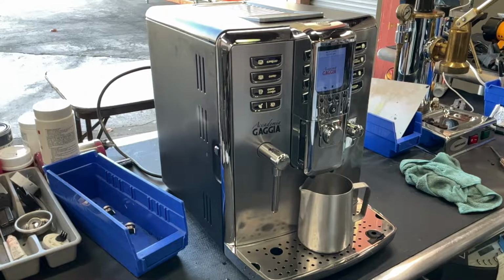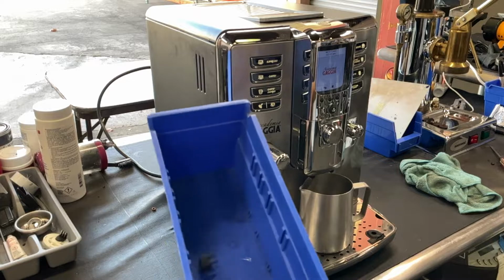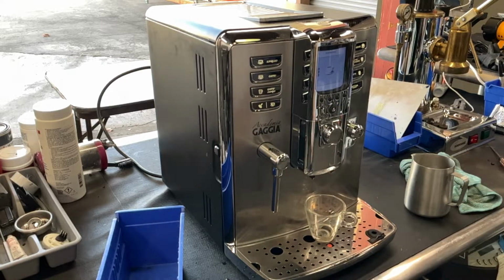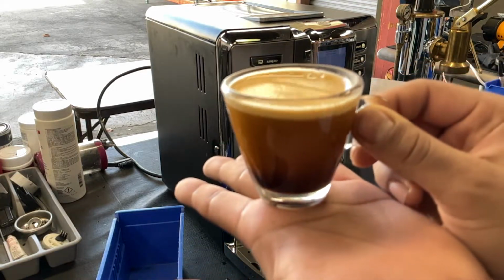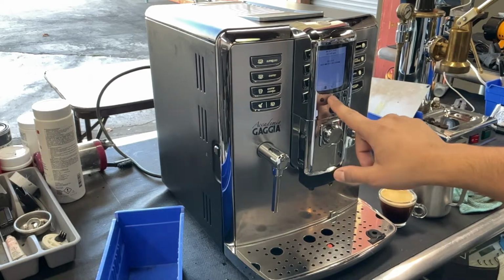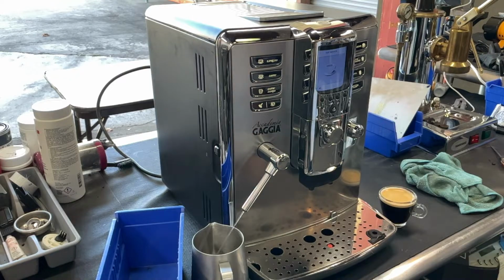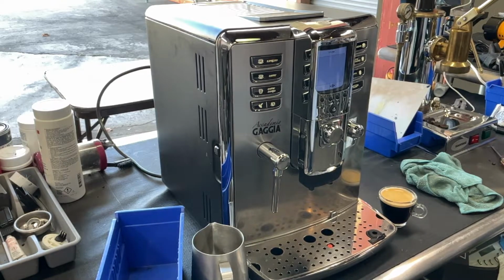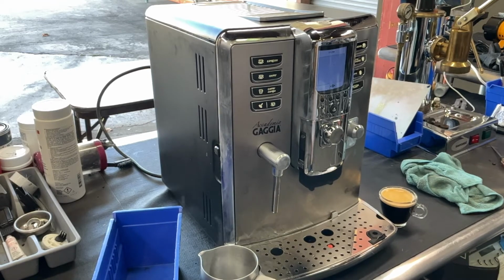Tune-up and New Thermostats - error 4 - Gaggia Accademia - 5339 test